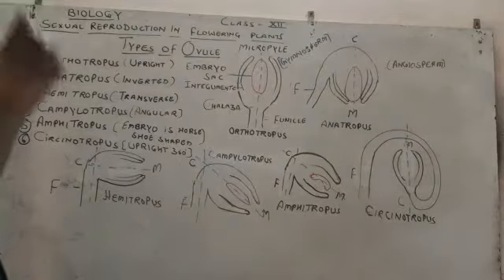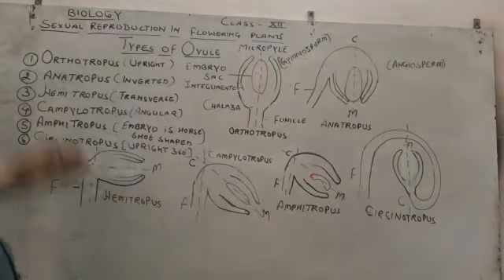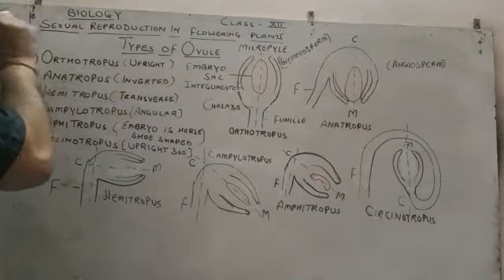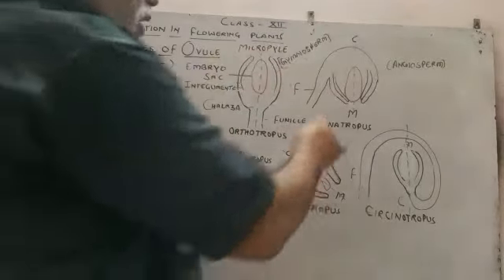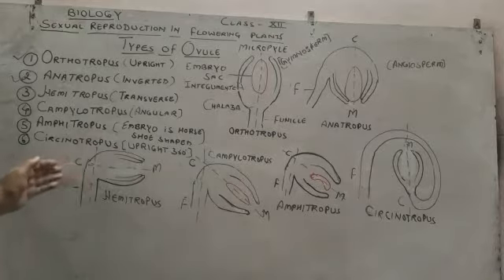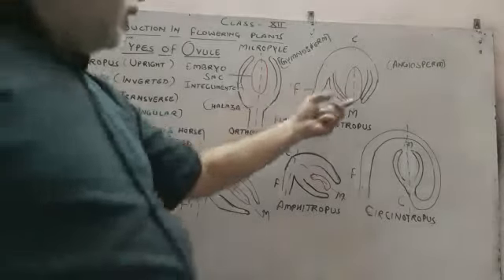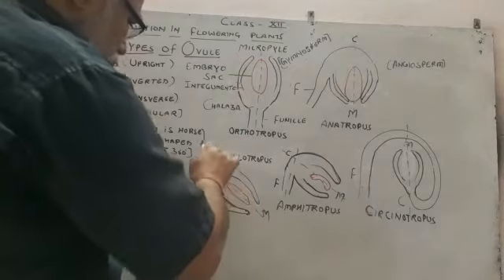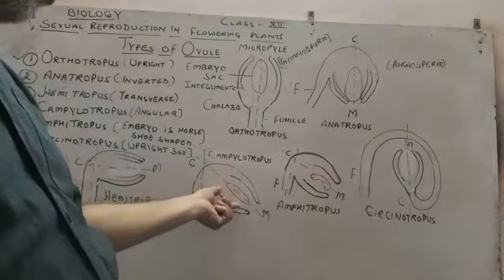UP BOARD | Class 12th Biology Topic - sexual reproduction in flowering plants (part 2)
BDG SVM IC JHANSI | UP BOARD | Class 12th Biology Topic - sexual reproduction in flowering plants (part 2) | by AWDHESH GOSWAMI SIR